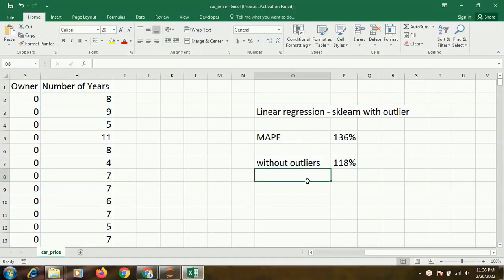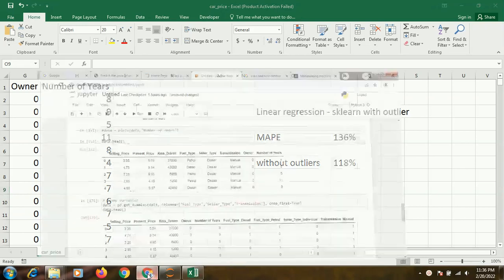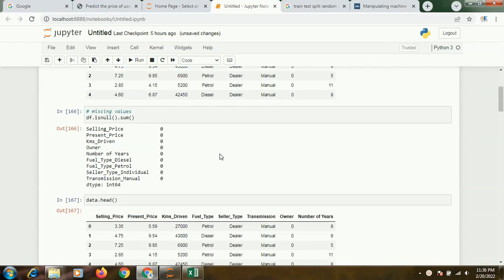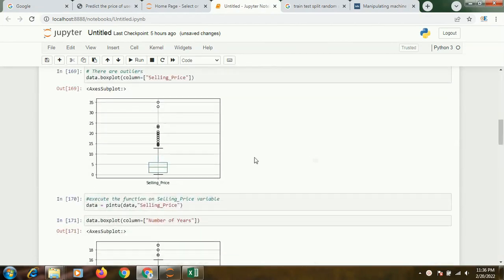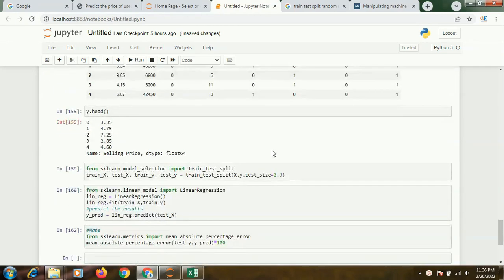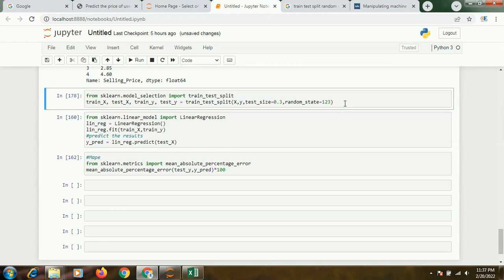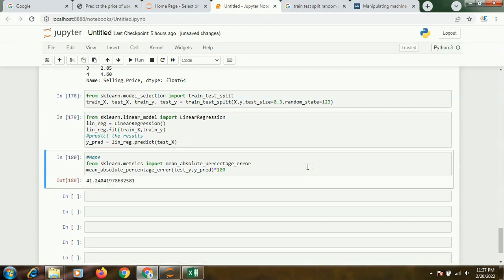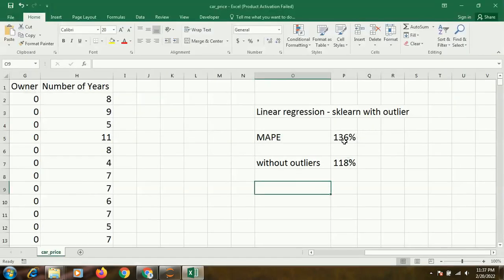Price Prediction using Scikit learn linear regression improve accuracy using random state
An Indian automobile company, Kucchi Motors aspires to enter the US market for selling 2nd hand cars. They would like to understand which are the factors determine value of the used cars.
The value of a car drops right from the moment it is bought and the depreciation continues with each passing year. In fact, in the first year itself, the value of a car decreases by 20 percent of its initial value. The present price of a car, total kilometres driven, overall condition of the vehicle and various other factors further affect the car’s resale value
We will be using Python to build model using machine learning algorithm (start with Linear Regression) to predict the price of the used cars and the factors determining it's values.

We will be using different pre processing of data to improve accuracy.

In this video, we will be showing that how to use random state, which can significantly increase the accuracy. We have shown how to use random state  code in python and get the linear regression done.

We will be checking MAPE for understanding the accuracy. This will help us to improve the MAPE than what we had gotten in the previous step, where we hadn't done any outlier treatment.

for more such articles and FREE courses.

You may ask us any questions you might have regarding data science and we will answer them free of cost. We will also publish your questions in your website along with the answers.